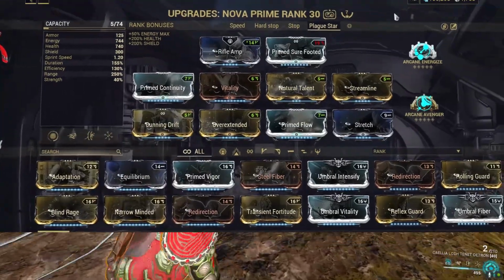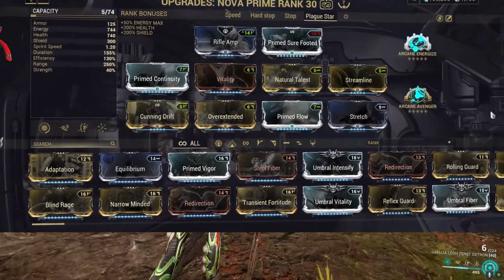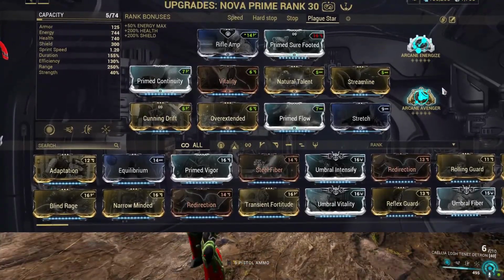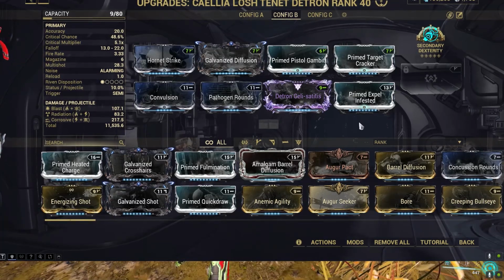My average Plague Star run with commentary | Warframe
Plague Star has been here for quite some time and I would like to share some stuff that I learned while playing it, I hope in between these tips there is something that can help you out!!! :D

TIMESTAMPS:
0:00 - Intro - Stage 1
0:50 - Stage 2
1:56 - Loadout
4:33 - Stage 3
5:21 - Stage 4
8:42 - Repeating

If you have any suggestions or any content you want to see?? Leave a comment :)